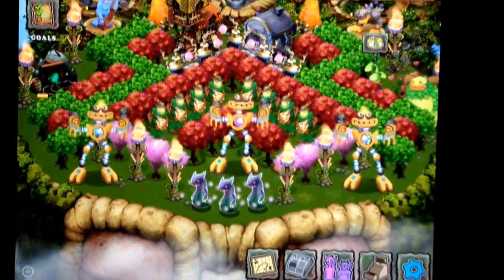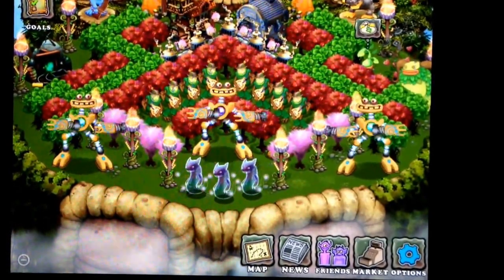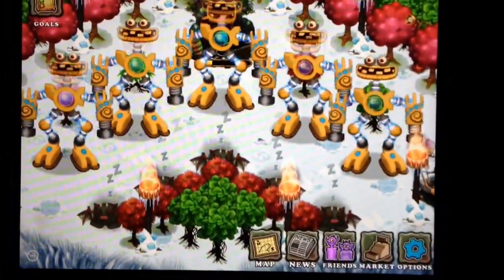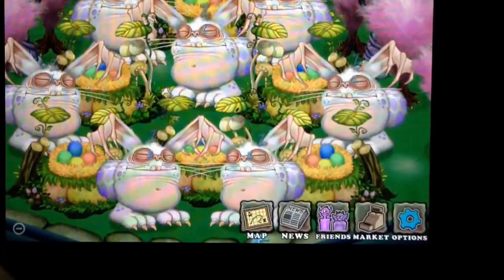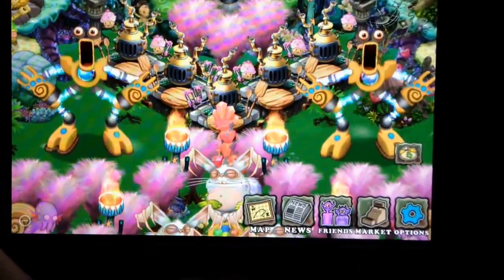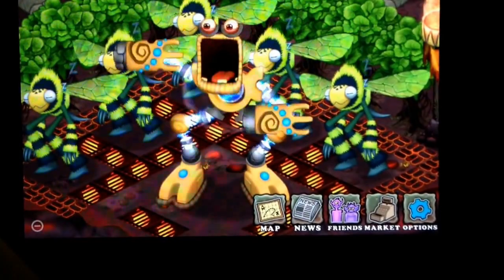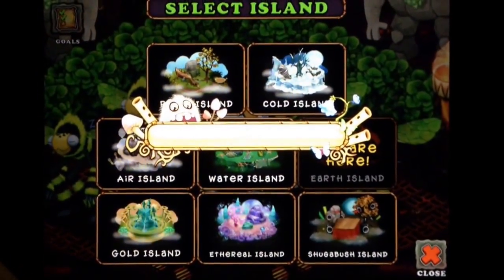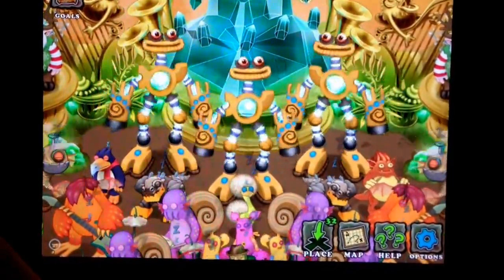QUICK LOOK & LISTEN TO ALL 6 WUBBOX!!!!